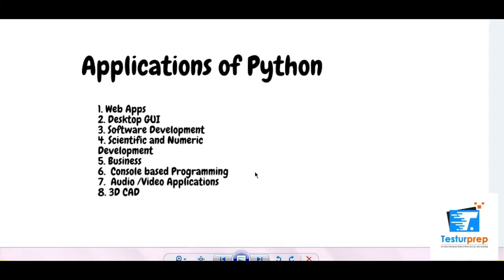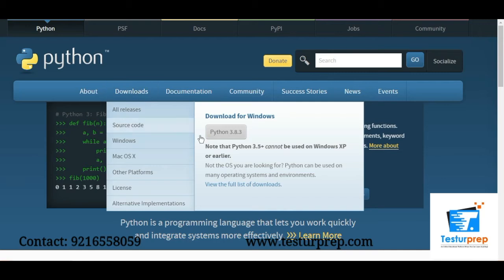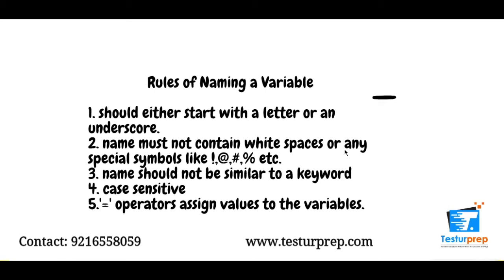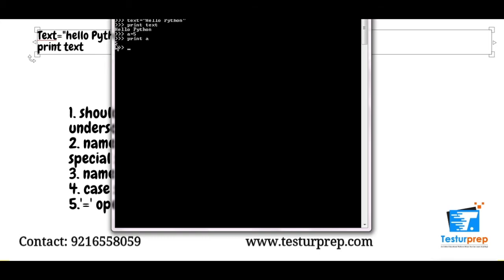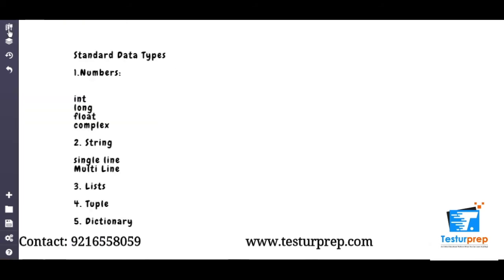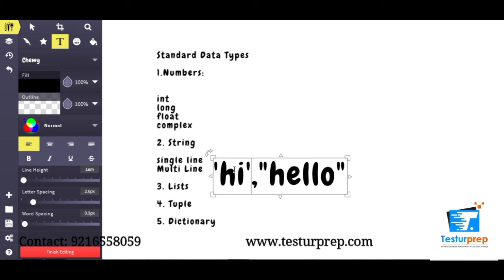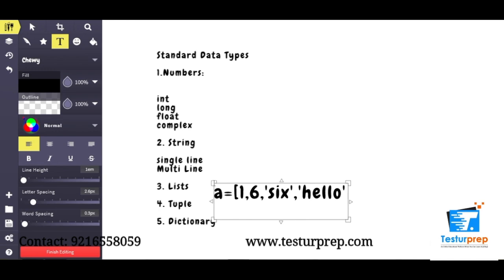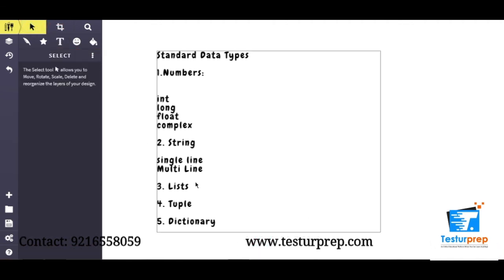PYTHON lecture 2